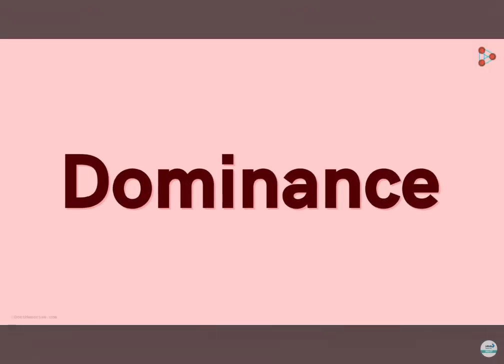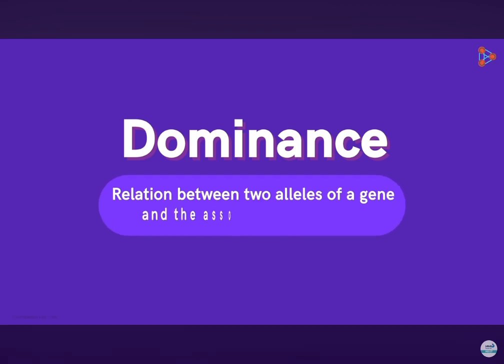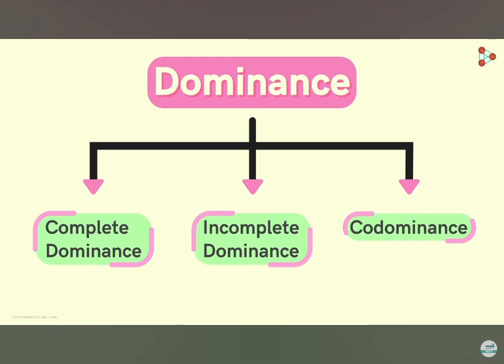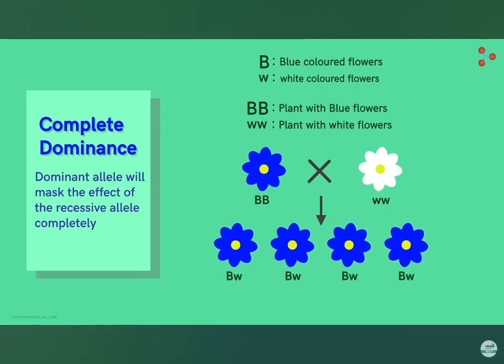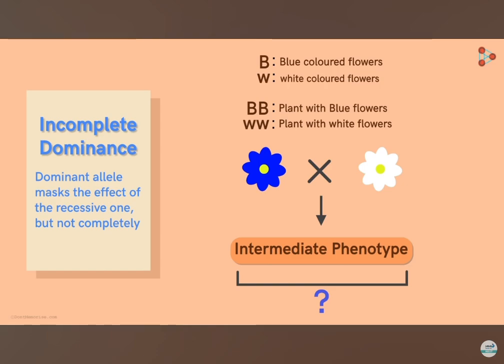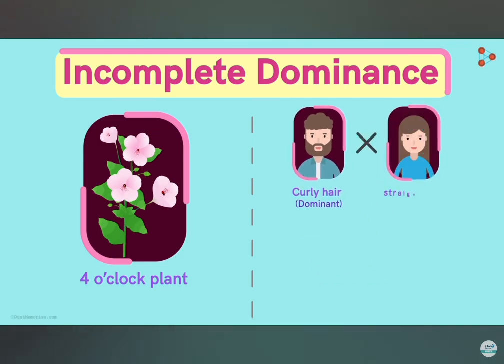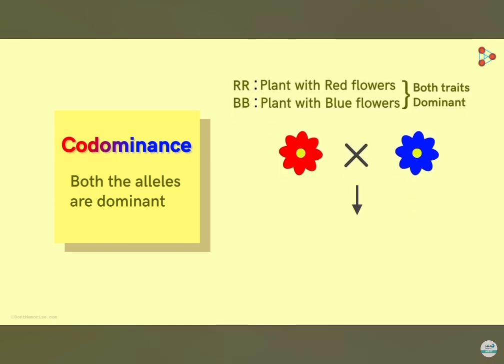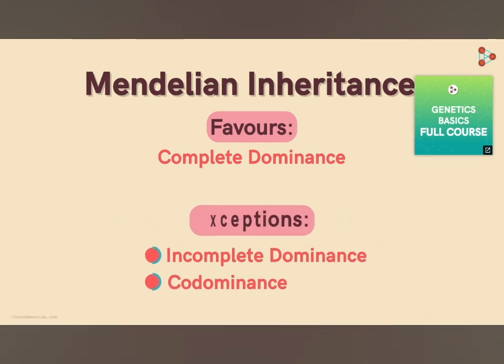dominance explain genetic part ✍️